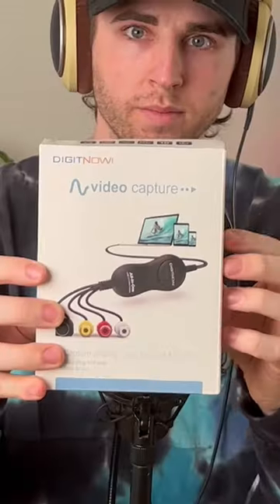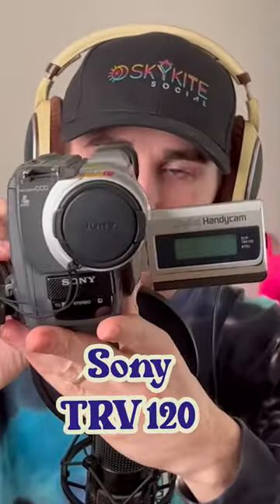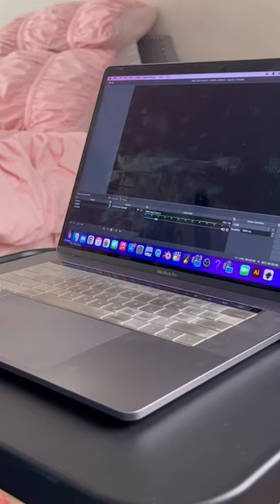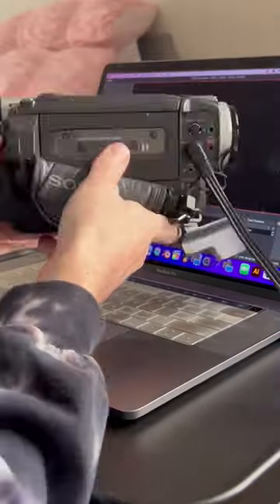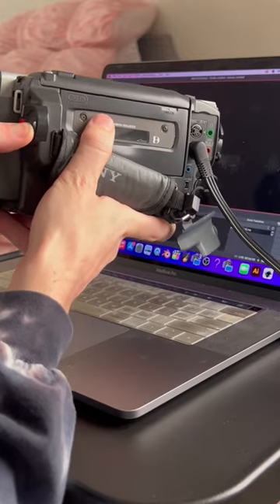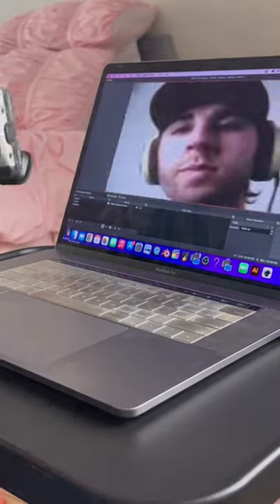Hi8 Tape Capture Card??…. (YES I KNOW it’s Hi8 tape)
GEAR IN THIS VIDEO:

(LIGHT) Aputure 100x
Neewer Pro C-Stand
5-In-1 Light Reflector
Condenser Mic
Mic Stand